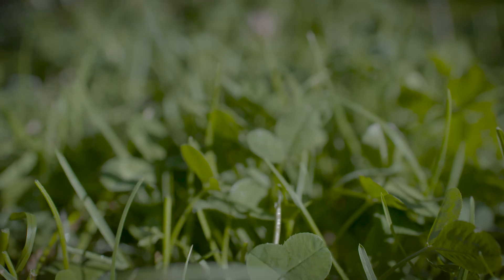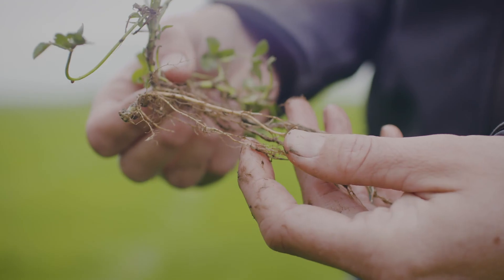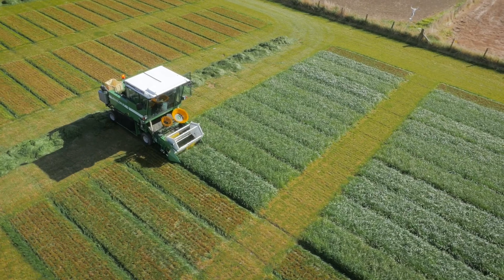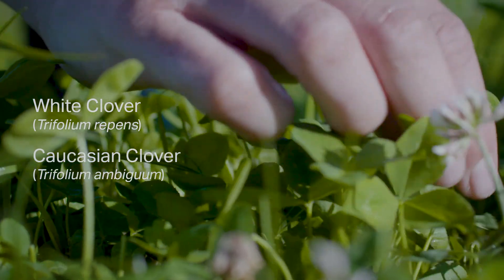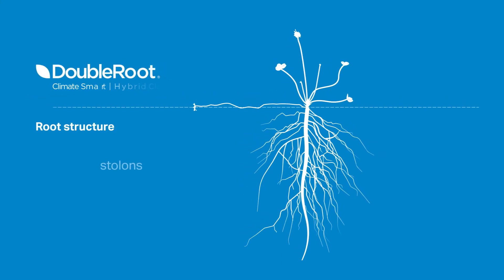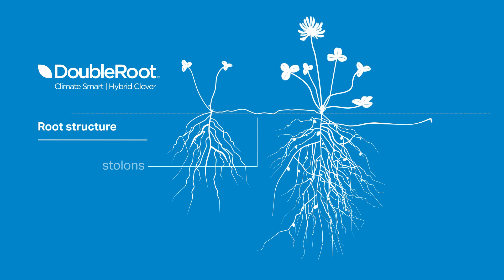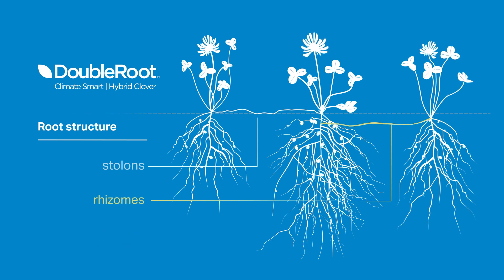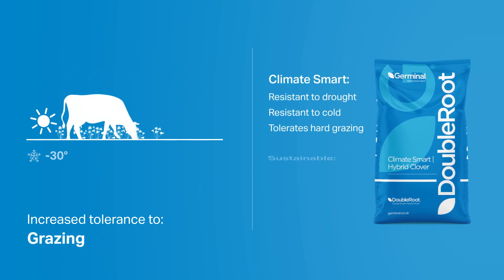Germinal DoubleRoot: A World-First Hybrid Clover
A world-first forage option helping farmers adapt to climate change. Germinal's DoubleRoot hybrid clover is a resilient, nutrient efficient environmentally friendly option for livestock production.